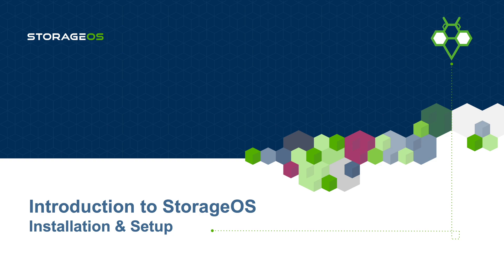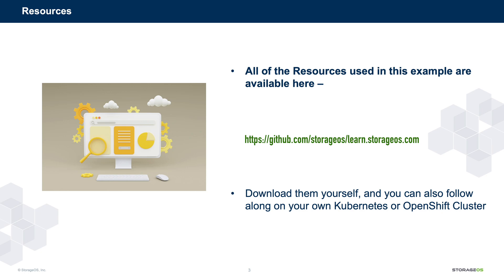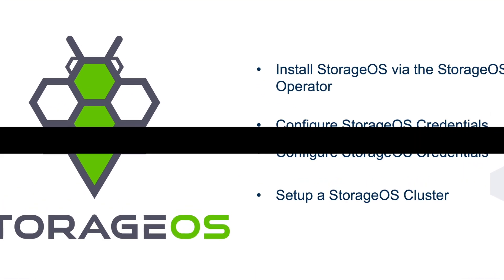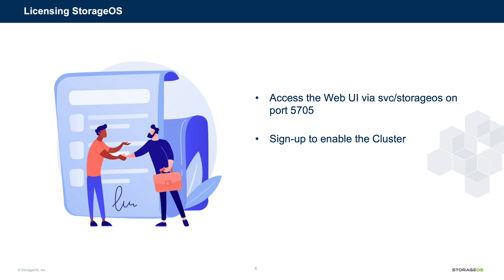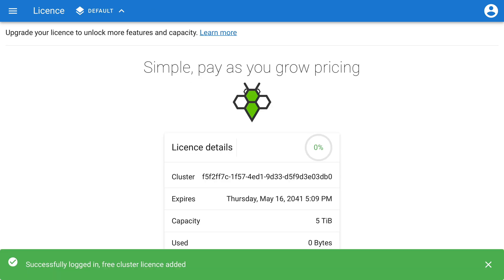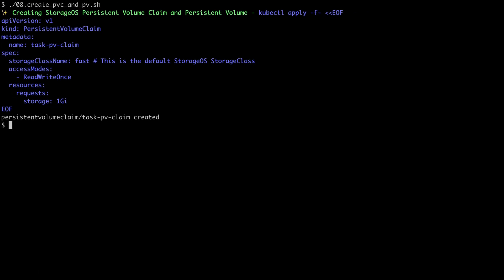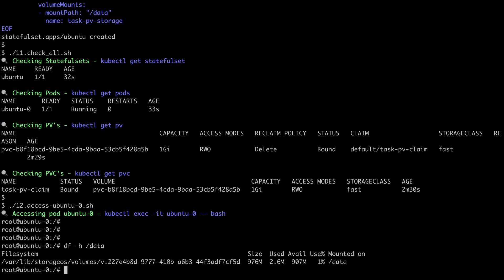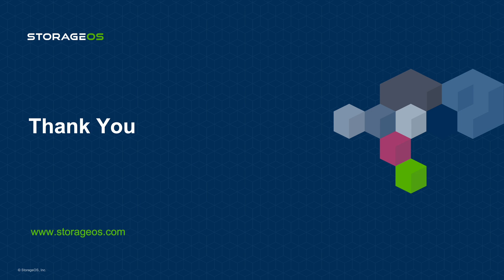Introduction to StorageOS - Installation & Setup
In this video we introduce StorageOS and cover both the Installation and Setup.  We discuss the requirements for etcd and how you can quickly utilise an etcd standalone cluster for evaluation purposes.  We install and configure StorageOS, give an overview of the Licensing procedure for the Free Developer edition using the StorageOS User Interface.  We cover StorageOS StorageClasses and give an example of using StorageOS Persistent Volumes, with Kubernetes.

0:00 Introduction
0:19 Overview
1:24 Resources
1:43 etcd requirements
2:08 Installing etcd standalone
2:53 Installation of StorageOS
3:20 Configuration of StorageOS
3:48 Setup of StorageOS Cluster
4:24 Licensing overview
4:41 Port Forwarding StorageOS UI
4:53 Accessing the StorageOS UI
5:07 Licensing StorageOS
6:26 StorageOS StorageClass Overview
6:50 Viewing StorageOS StorageClasses
7:04 Using StorageOS Persistent Volumes with Kubernetes
10:44 Thank You and next steps